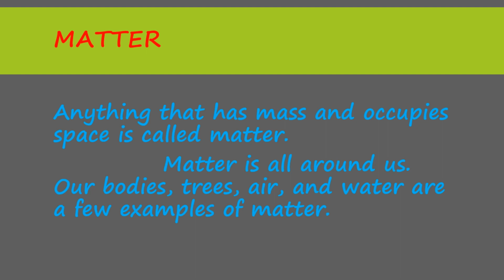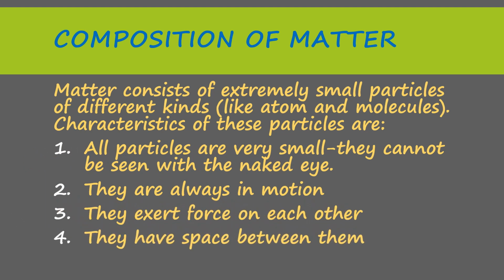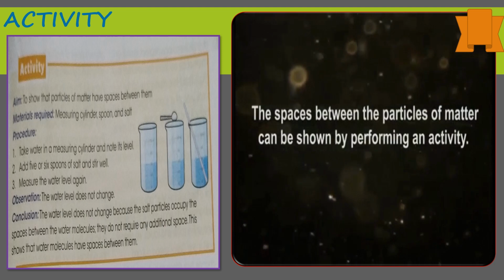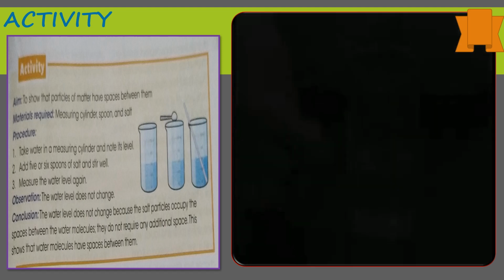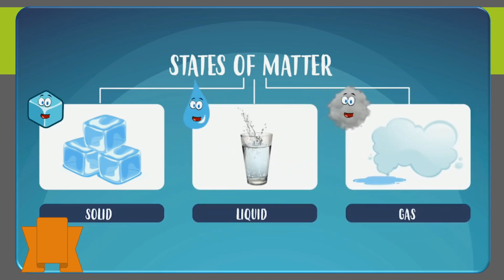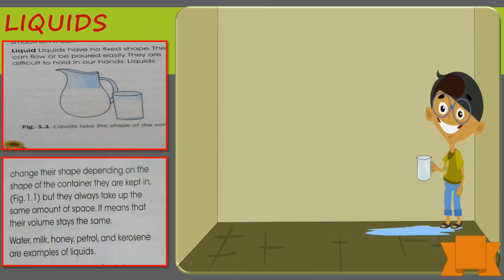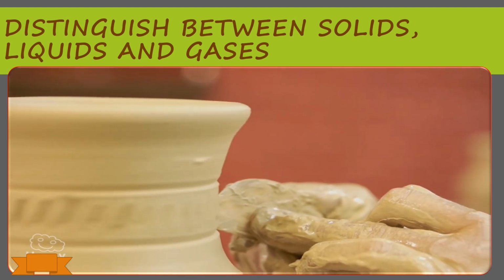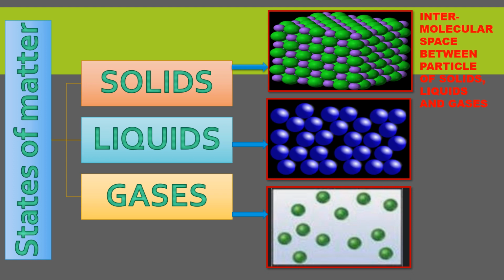States of matter II PHYSICS II CLASS-6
This video contains discussion about different states of matter, with reference to CLASS 6.